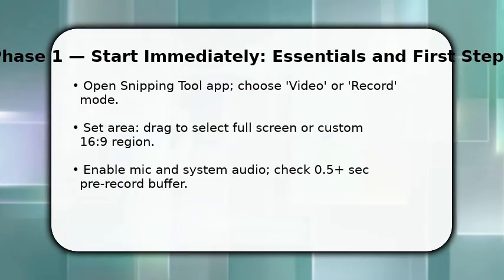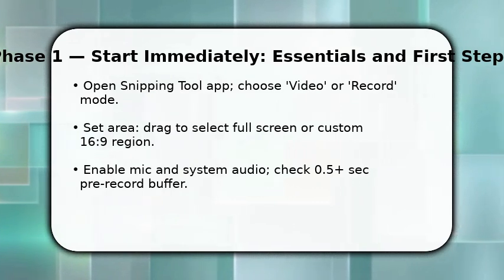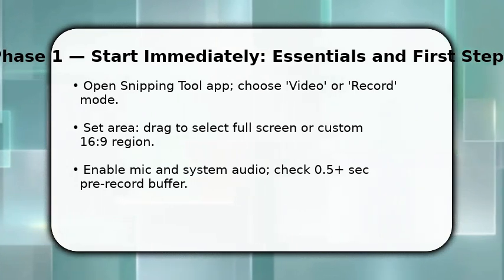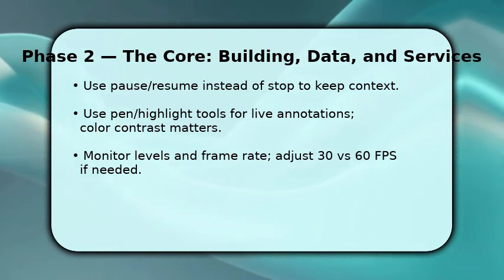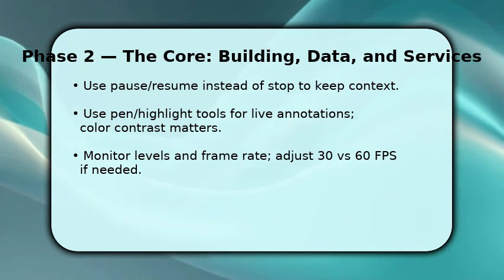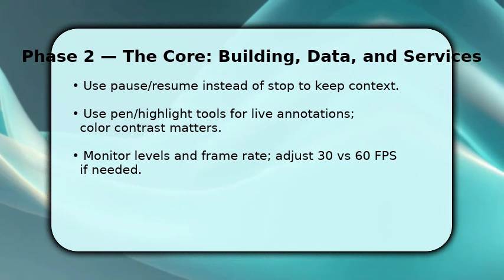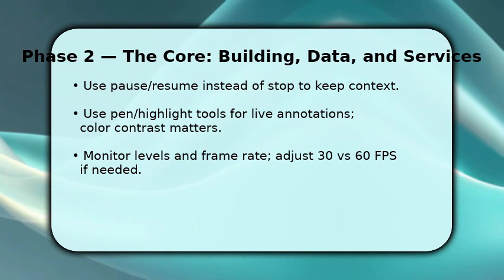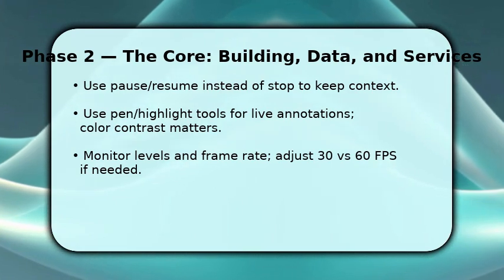How to Use Snipping Tool for Video - Step by Step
How to Use Snipping Tool for Video - Step by Step | 🔒 Surfshark VPN Deal — Stay private and secure. $1.99/mo + 3 Months Free ▸

Learn the step-bythy process of using Snipping Tool for video capture on Windows. This guide provides clear instructions to efficiently record moments with your screen, perfect for tutorials or saving presentations.

Snipping Tool, video recording, Windows Screen Capture, step by step tutorial, record presentation,